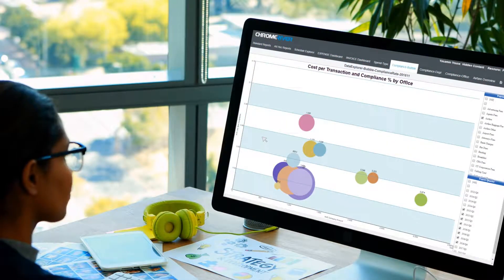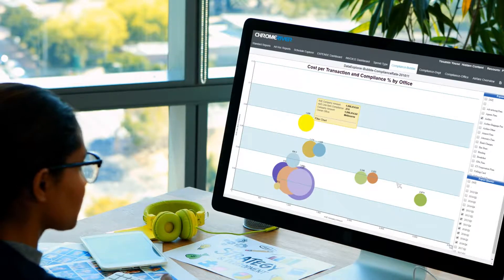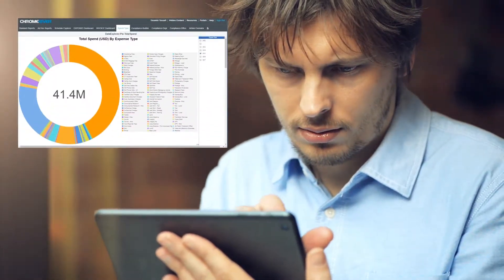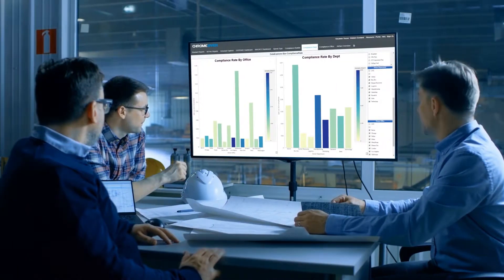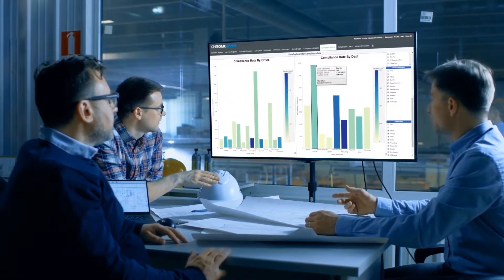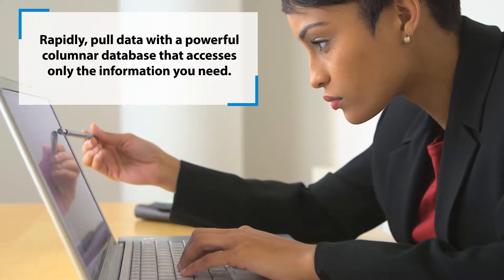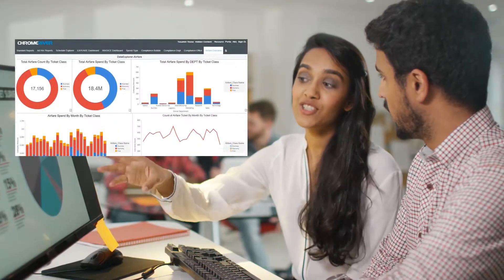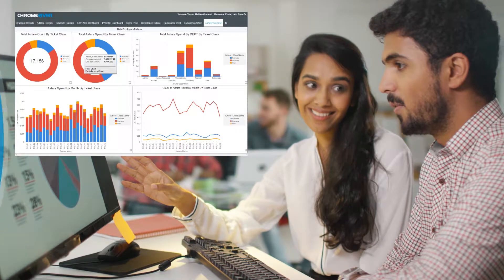Chrome River DATA EXPLOER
Chrome River DATA EXPLORER enables organizations to quickly and easily obtain deep insights from large amounts of T&E data, enabling  them to make smarter decisions about corporate spend.